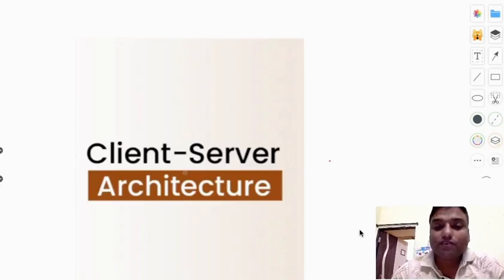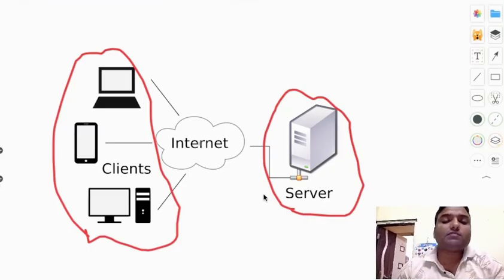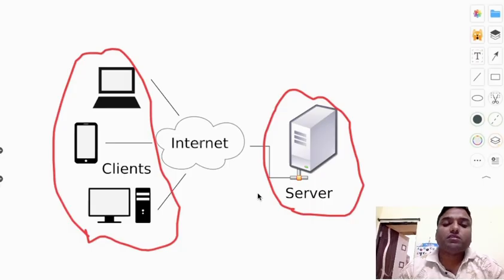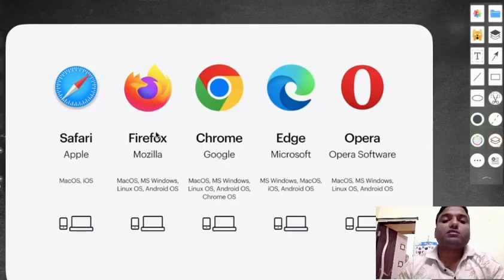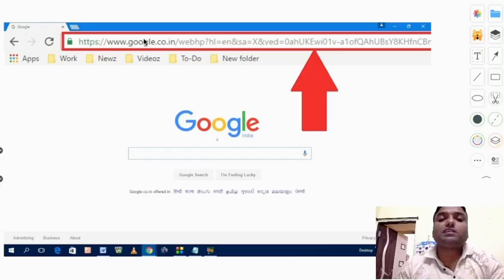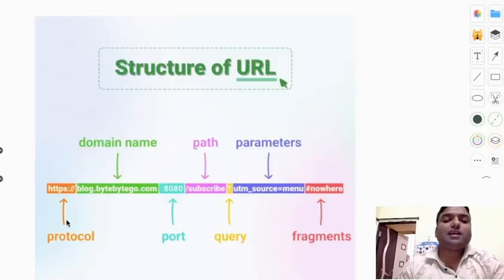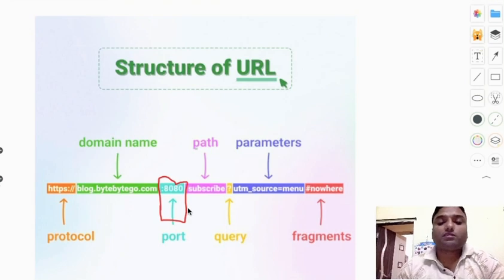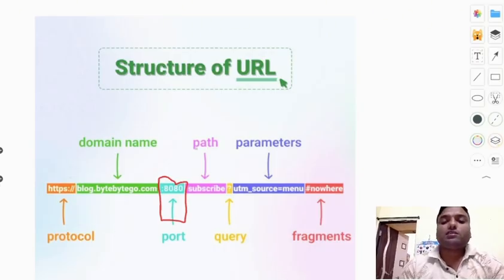Nation Development program :-Basic client server architecture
Basic client server architecture
🌐 Hey there, future web wizards! Welcome to our latest video all about diving into the exciting world of web development! Whether you’re a curious newbie or looking to level up your skills, we’ve got something for everyone.

In this video, we’ll break down what it really means to be a web developer—spoiler alert: it’s not just about writing code! We’ll explore the essential tools, frameworks, and languages you need to know, and I’ll share some personal stories about my own journey in this field. Trust me, it’s a wild ride filled with a lot of learning, some epic failures, and tons of rewarding moments.

We’ll also cover:
✨ Tips for getting started (even if you don’t have a tech background!)
✨ Real-life projects you can tackle to build your portfolio

So grab your favorite snack, get comfy, and let’s embark on this web development adventure together! I can’t wait to hear your thoughts and see what you create!

Let’s code our dreams into reality! 💻✨